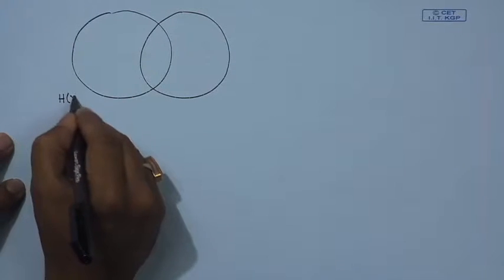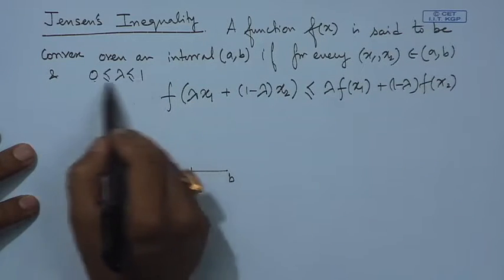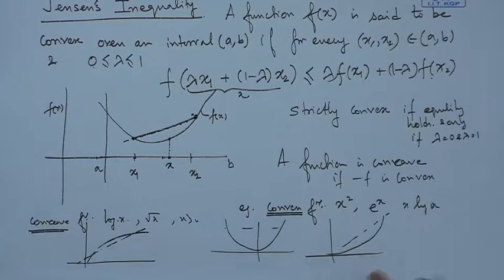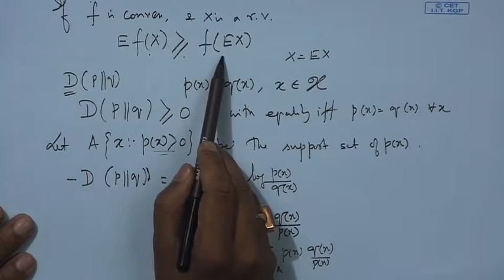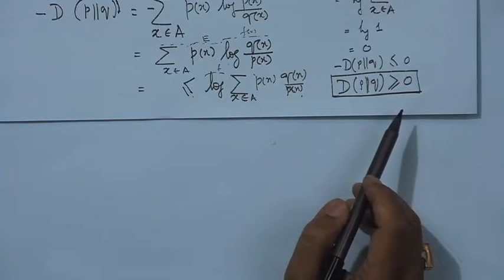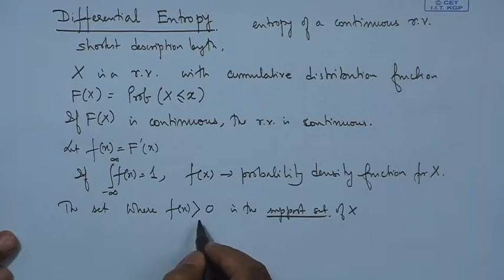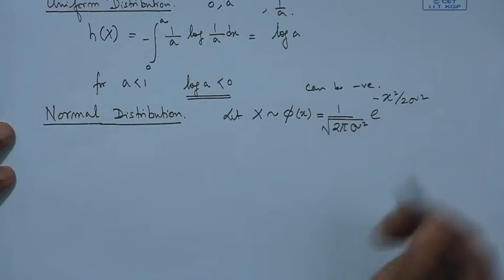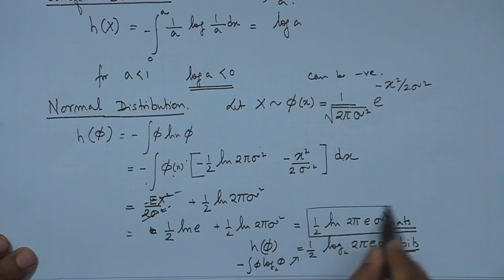Lecture 32: Fundamentals of Information Theory - II